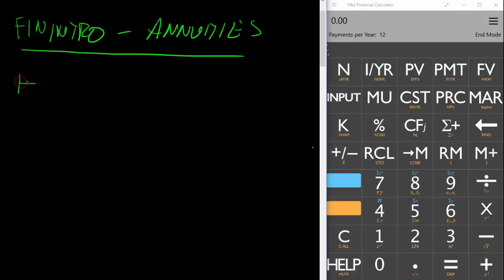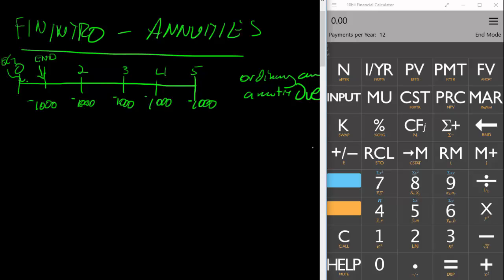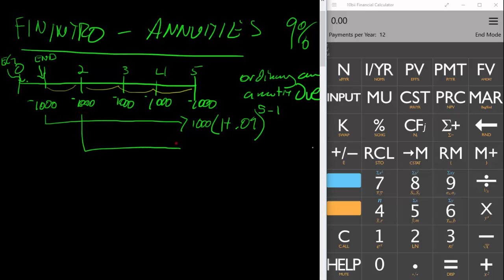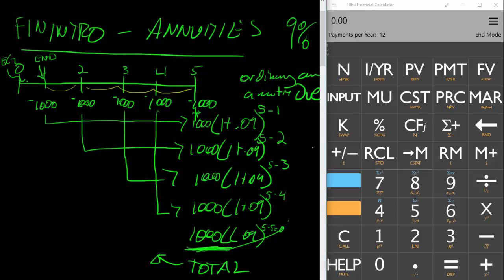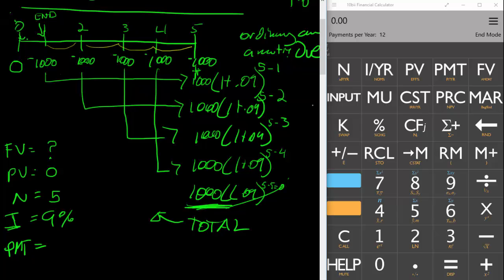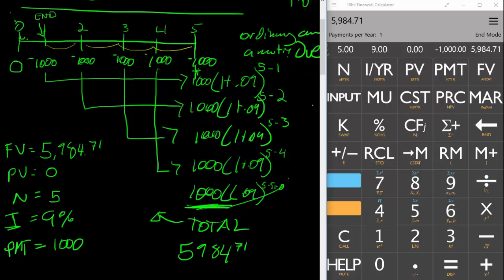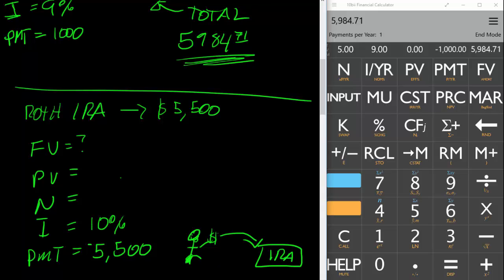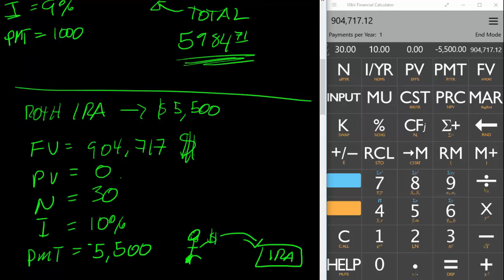finintro - microLecture 3.10 - Annuities Future Value